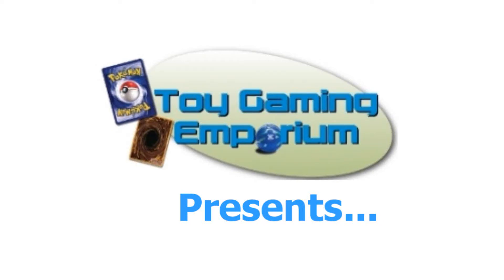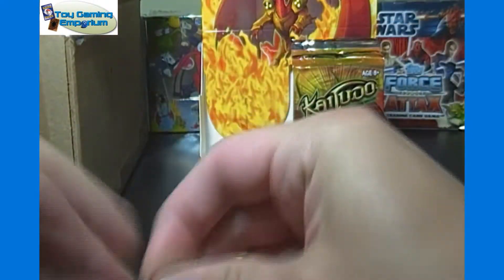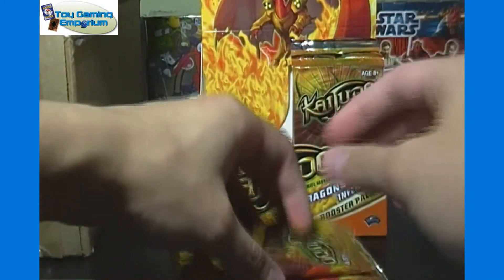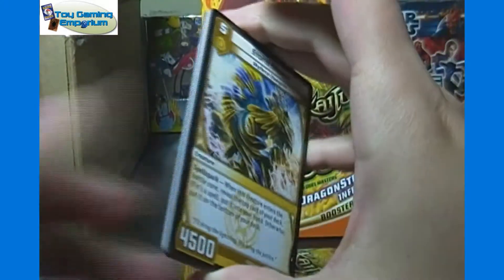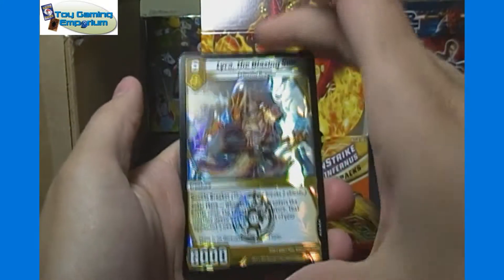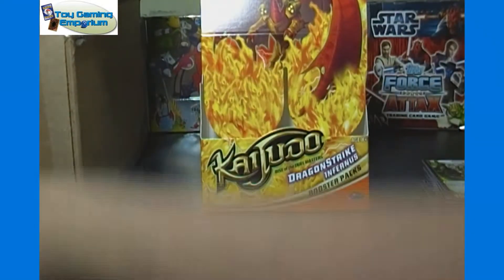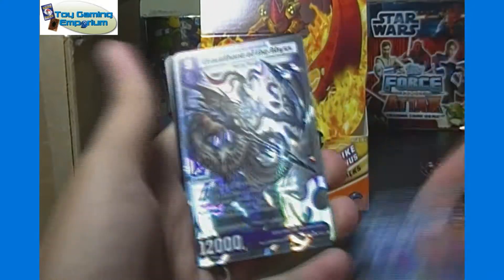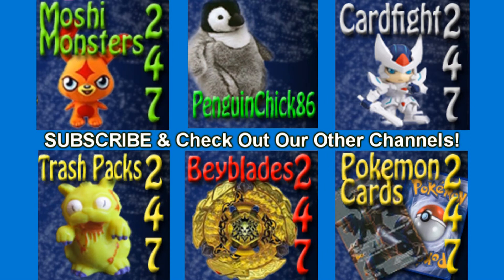Kaijudo DragonStrike Infernus Booster Box Opening Box 8